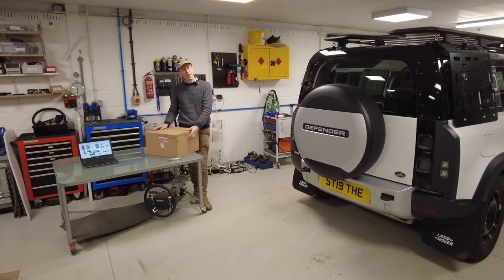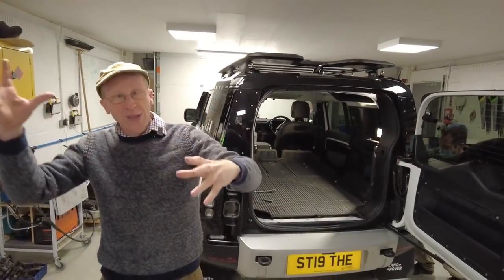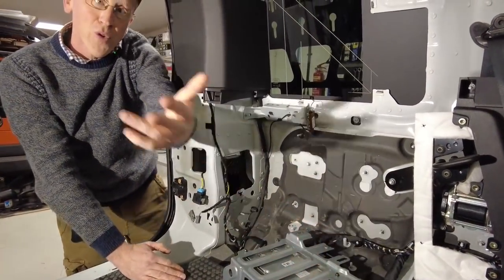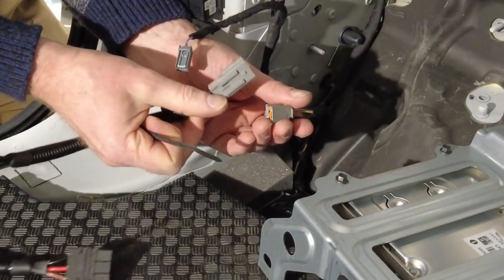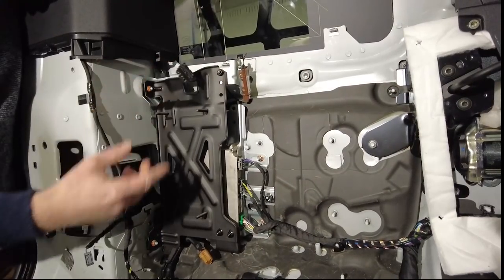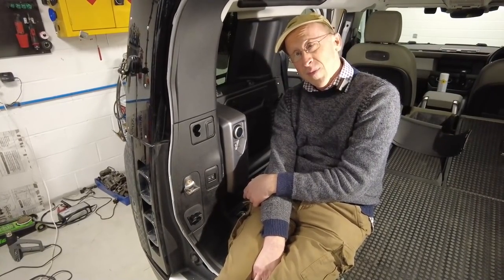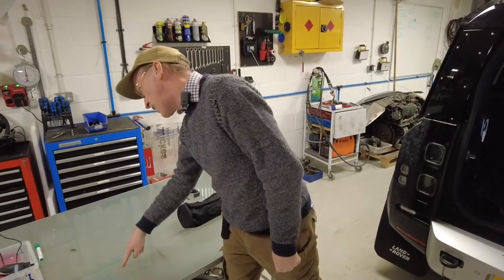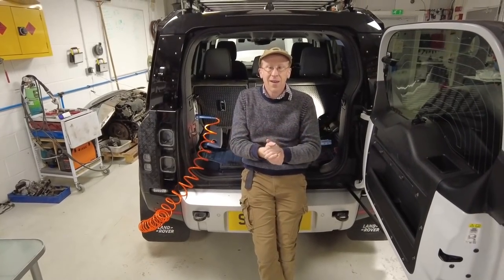New Land Rover Defender Integrated Boot Air Compressor Fitting Instructions - VPLES0617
In this video we fit the integrated air compressor into the rear boot area / trunk of our 2020 Land Rover Defender 110. This is Land Rover Part Numbers
VPLES0617 (90/110) ( the old PN is VPLES0574 but this only fits the 110 )
Here is a link to the Land Rover fitting instructions :-